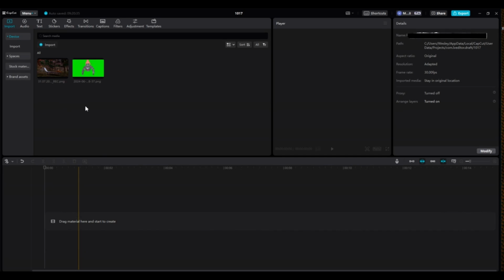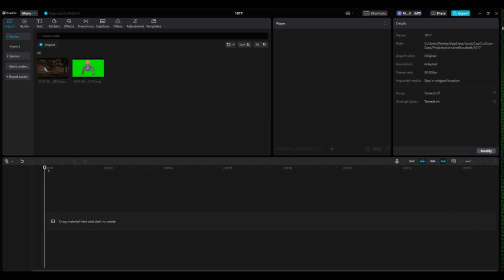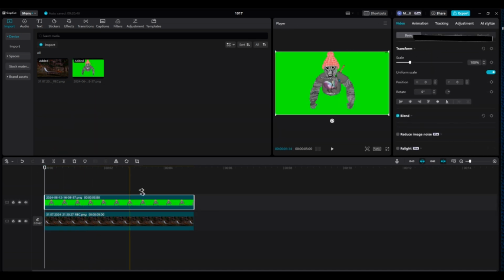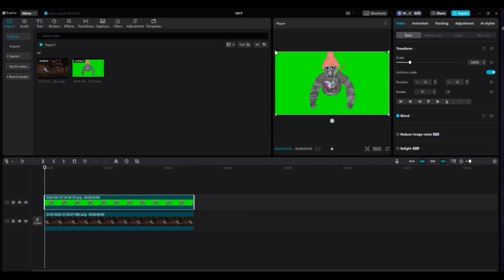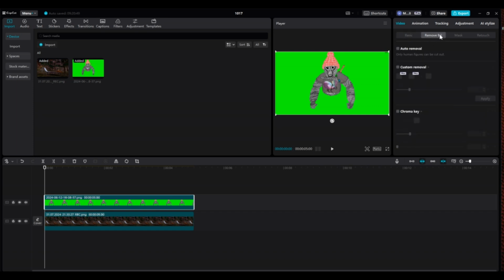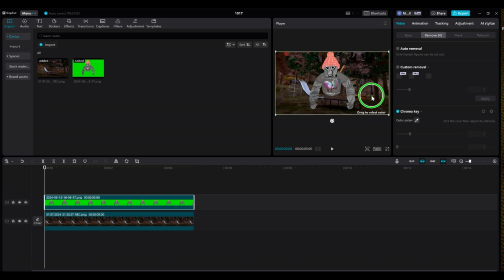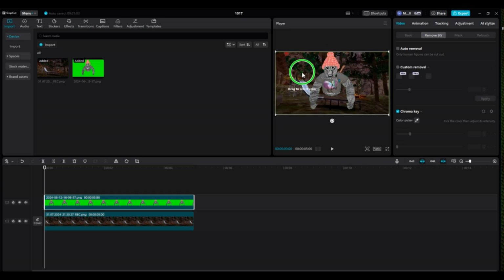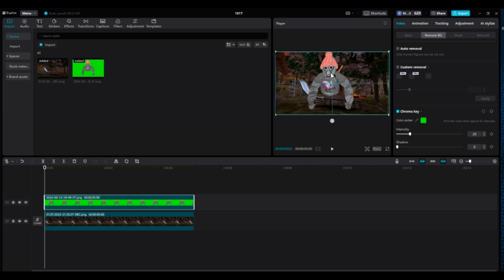how to remove the back ground in Cap Cut.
How to remove the background green screen cap cut.